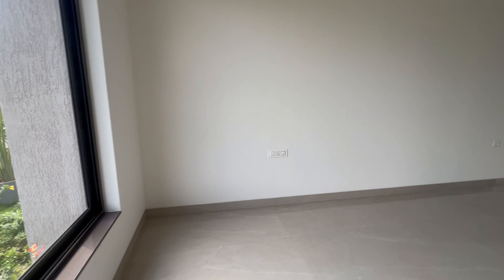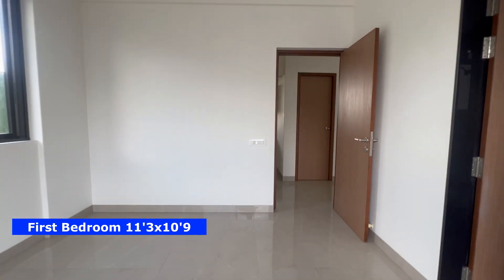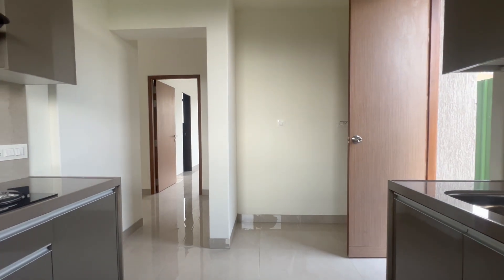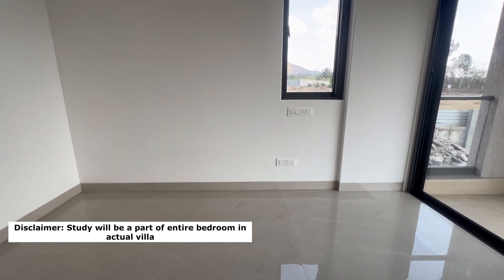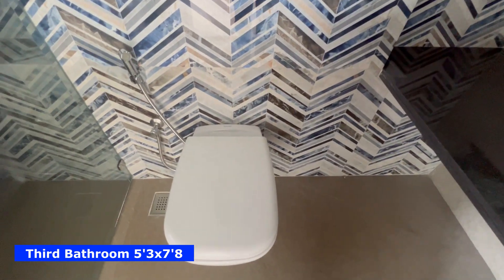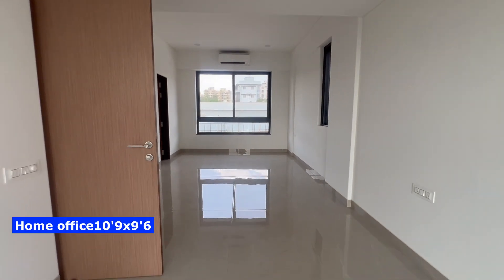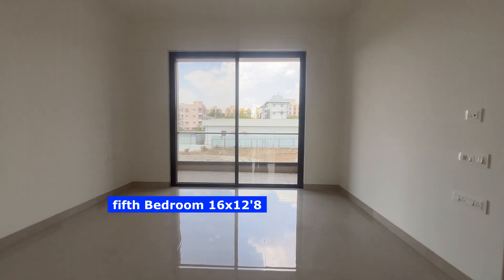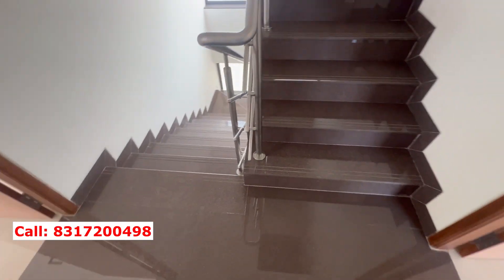Quintessential 5BHK Villa Homes 4500Sq.ft.Luxury Specifications. Book CAB for site visit- 8317200498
Critical Information about the 5BHKVilla Site
1. Premium Gated community project with lowrise development
2. 5bhk VILLA WITH 2 SIDE PRIVATE GARDEN
3. 5bhk VILLA with 4 master Bedrooms– THAT PROVIDE COMPLETE PRIVACY
4. Separate Storage space
5. Separate Study Room / office Space inside Bedroom
6. Separate shoe rack space
7. Modular Kitchen
8. Open car Parking 2
9. 5bhk with “ONE FLATROOF  TERRACE”
10. Vastu compliant VILLAS
11. Large and spacious “LIVING & DINING” Area- BIGGEST IN WEST PUNE
12. GIVE US A CALL,BOOK FREE CAB SERVICE FOR PROPERTY TOUR
13. NO HIDDEN CHARGES

|To Find HOME |2BHK-3BHK-4BHK APARTMENT | ROW HOUSE | BUNGALOW | VILLA | TWIN VILLA | PENTHOUSE | DUPLEX APARTMENTS | NA PLOTS IN PUNE | SHOP | SHOWROOM SPACE | OFFICE SPACE | FOOD & BEVERAGE SPACE | RE-SALE APARTMENTS |

Call us during Working Hours 9:00 am to 7:00pm IST:
International Clients : WhatsApp us after 7:00pm IST

About LN Realty YouTube Channel:
Channel is aimed at educating customers and showcase real estate development in Pune. We highlight actual site development through our channel. Videos are uploaded to educate and make our viewers informed buyers.